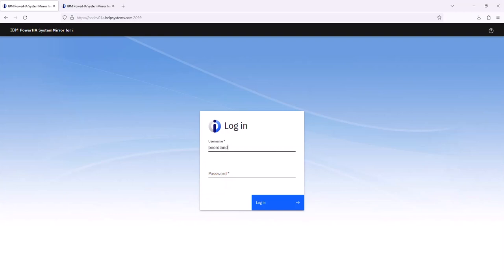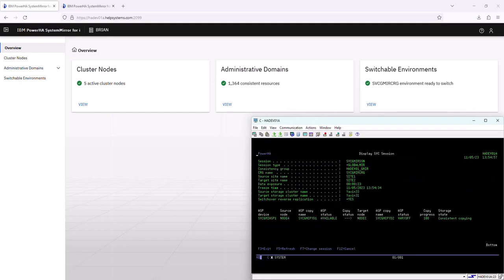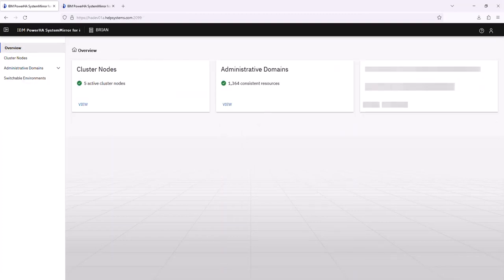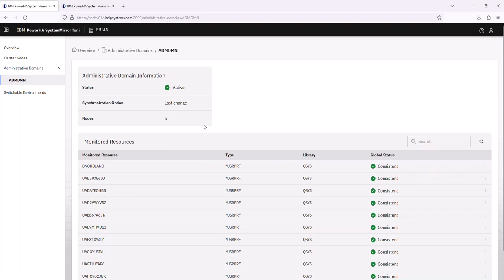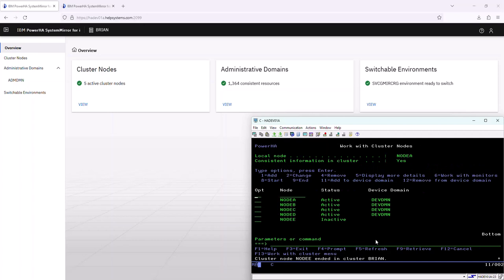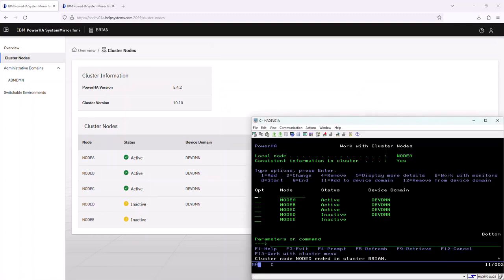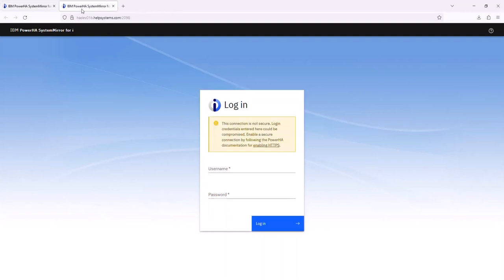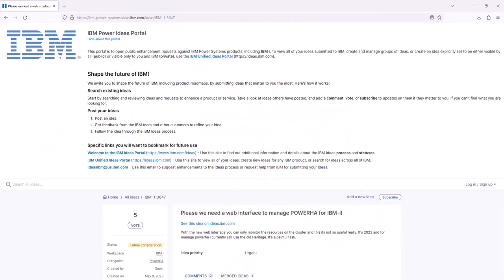IBM i PowerHA Web Interface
See the PowerHA modern web interface that enables quick and easy monitoring of your PowerHA environment.